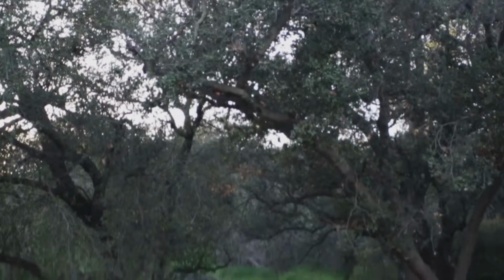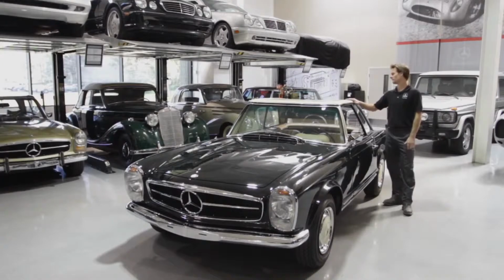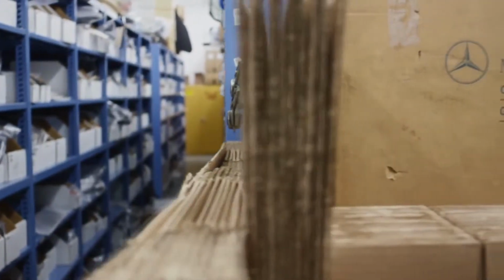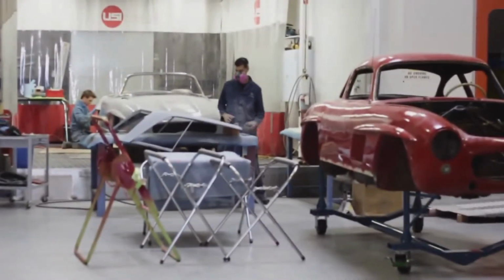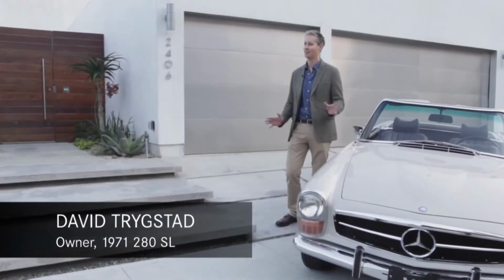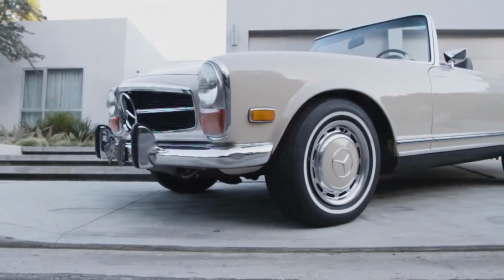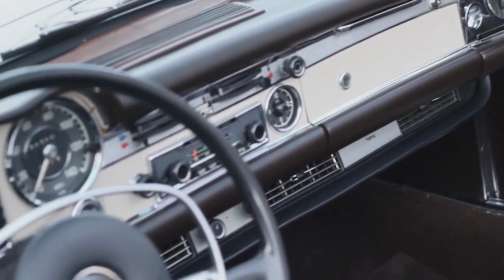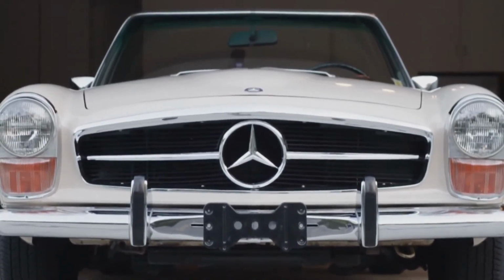Mercedes-Benz 230 SL "Pagoda"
Precioso vídeo elaborado por Mercedes-Benz acerca del mítico 230 SL, más conocido como "Pagoda" debido a la forma de su capota.